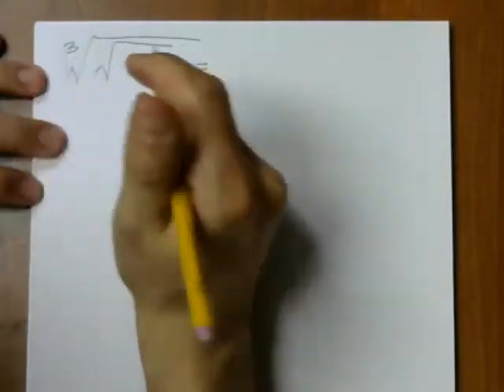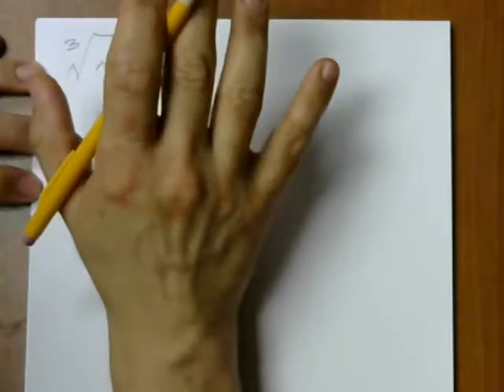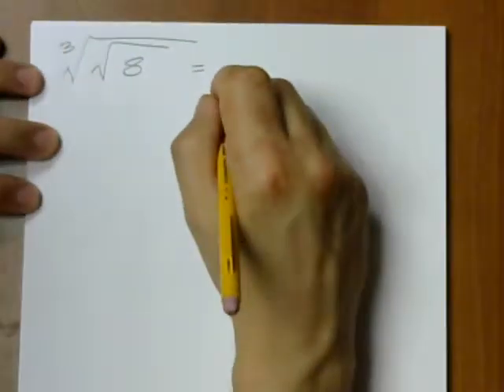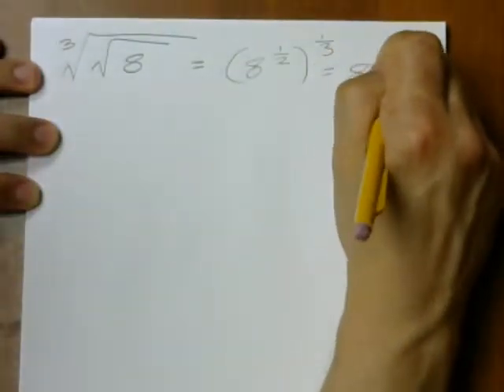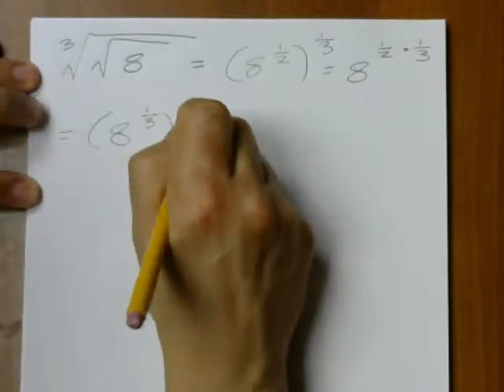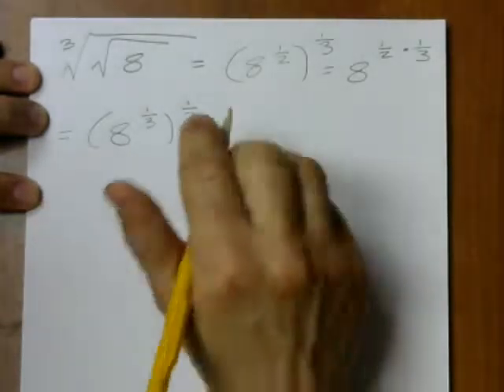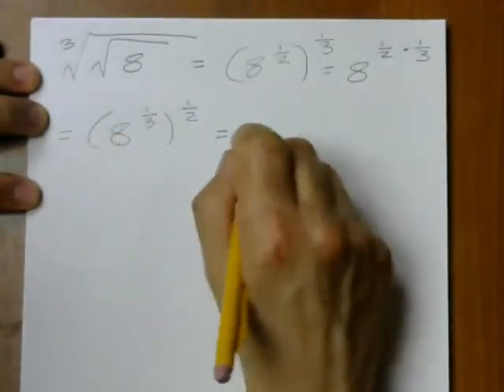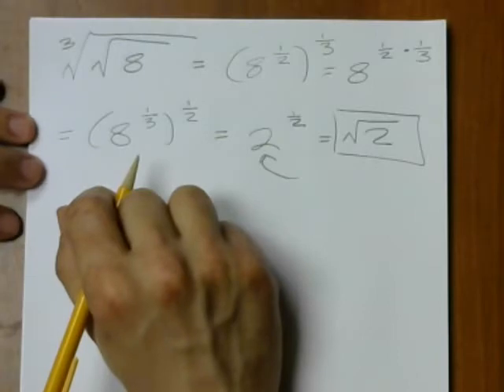06 Fractional Exponents